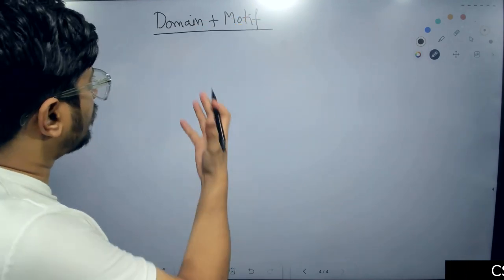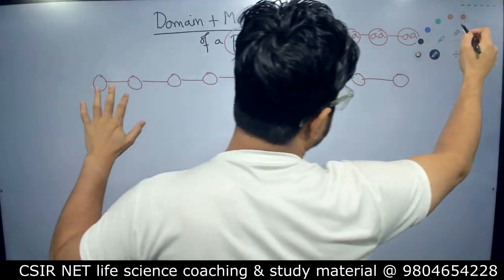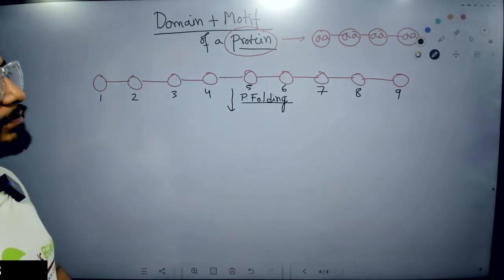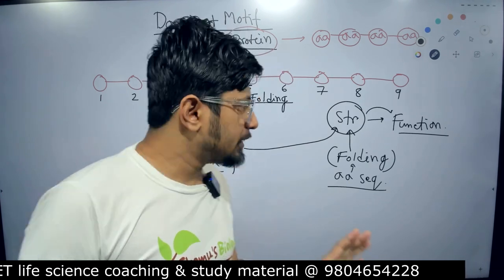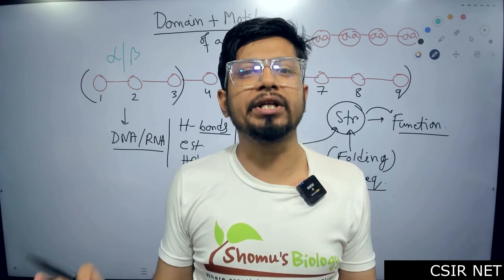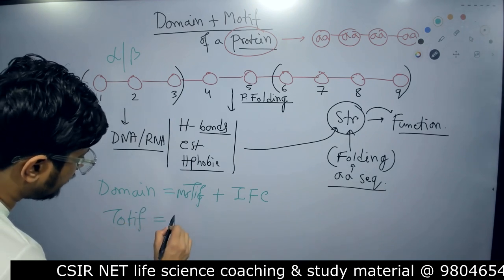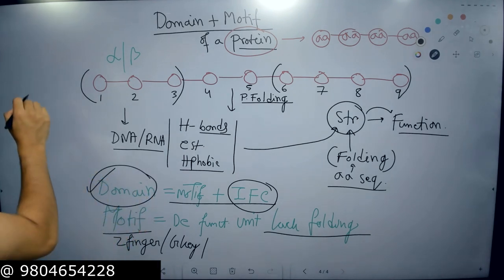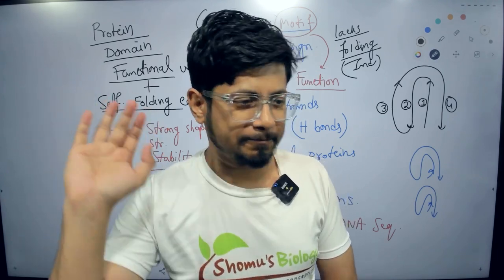Protein motifs and domain | protein secondary structure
Protein motifs and domain | protein secondary structure - This lecture explains Protein motifs and domain | protein secondary structure.